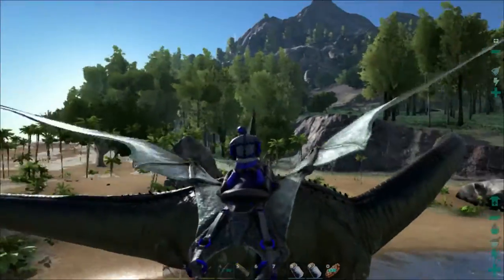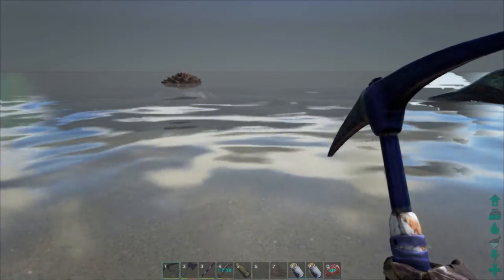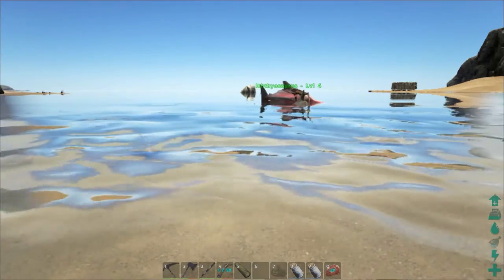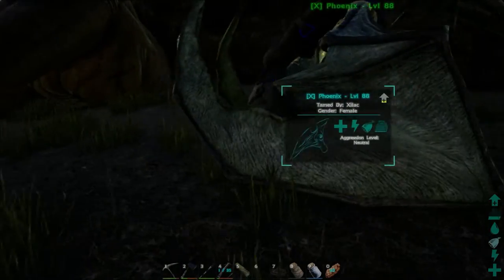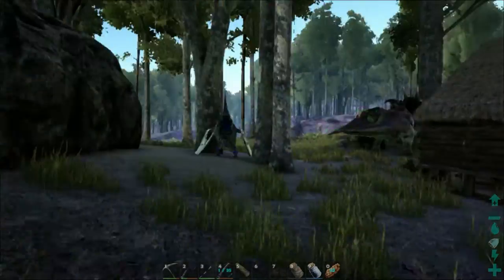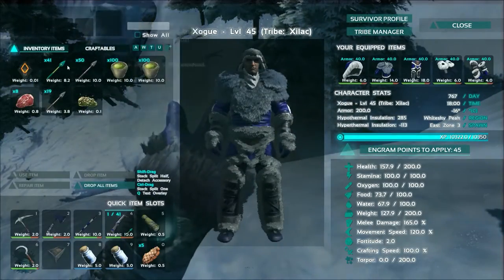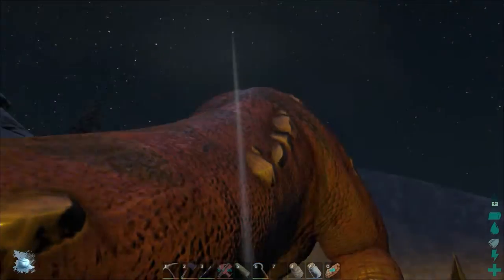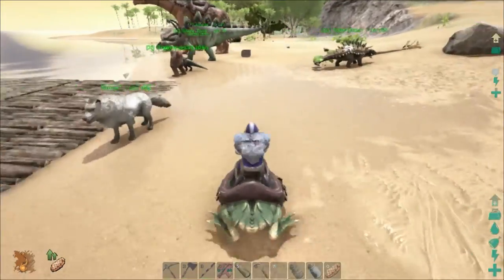ARK: Survival Evolved - TREX, ICHTHY N' MEGALODON!! E10 ( Gameplay )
Sound Effect: Whoosh Delay Reversed (unedited)
created By: Yoh

Internal Use:
rc:special